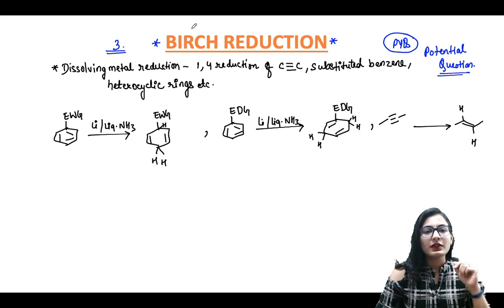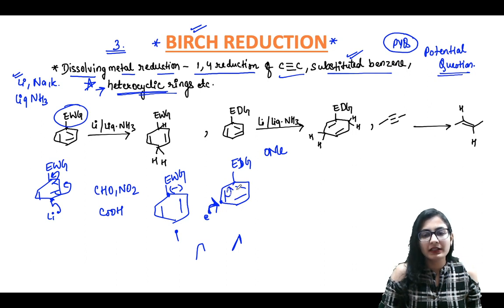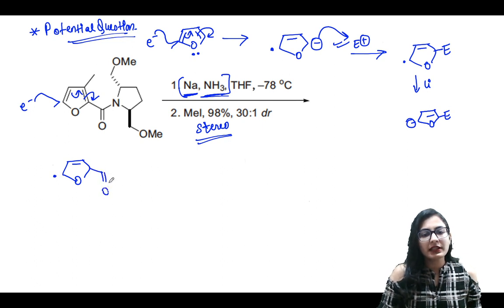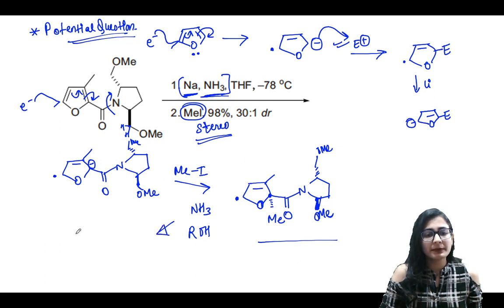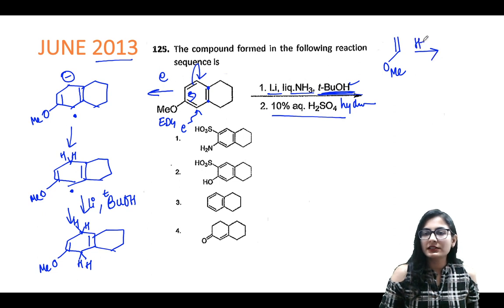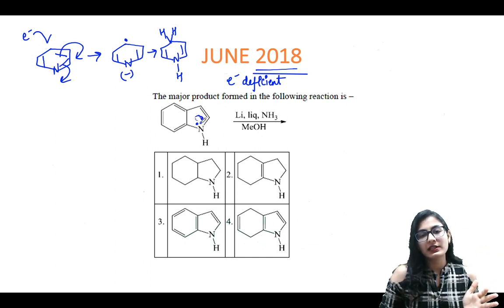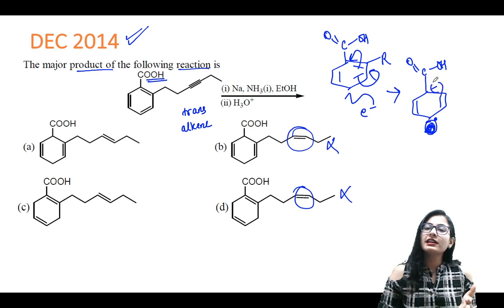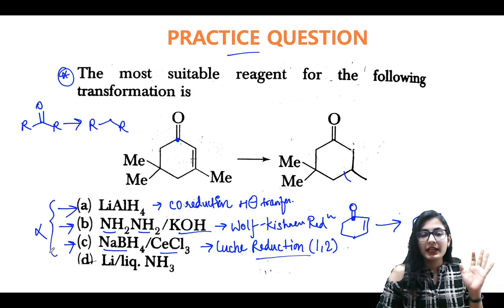100 Name Reactions (Video-003) - Birch Reduction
This video is third in the series of organic name reactions. Its on Birch Reduction- single electron transfer(SET) mechanism, also called dissolving metal reduction.
I've decided to make 100 name reactions videos and i hope it will be helpful for all chemistry students of B.Sc/M.Sc or competitive exam aspirants for CSIR NET, GATE, IIT JAM, TIFR, BARC. More such videos are coming up!